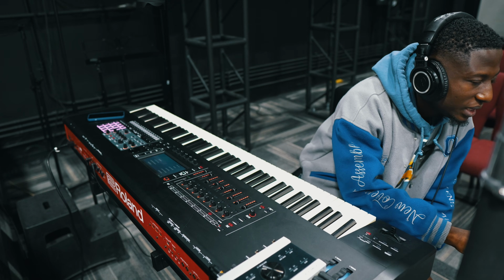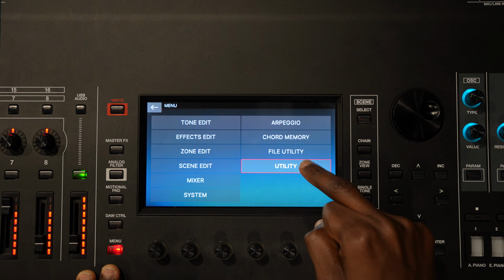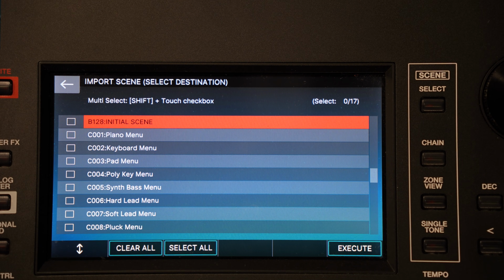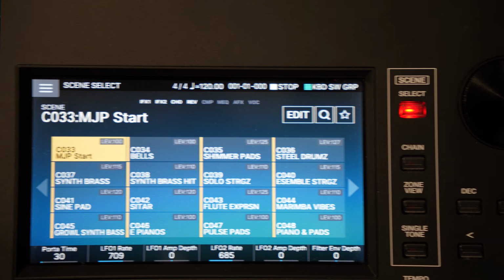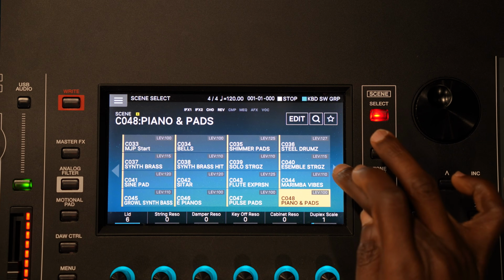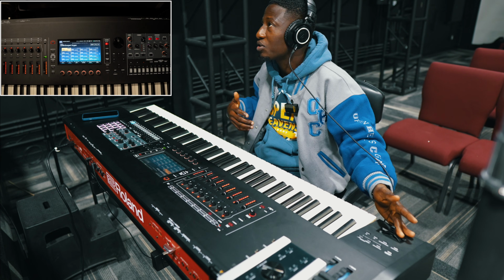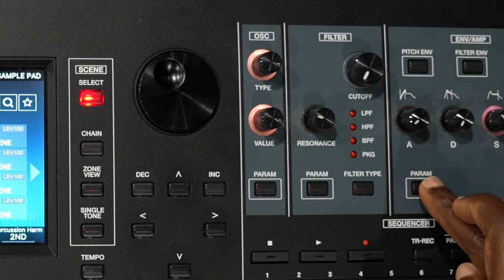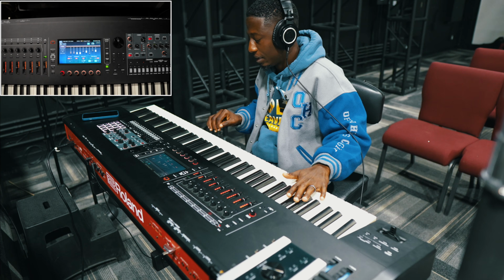My Roland Fantom Sound Demos and How to Load Up the Scenes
Support by buying any of my products below.

CAMERAS
📷Sony a6700
📷Sony a7cii
📷DJI Osmo Action 4
📷DJI Osmo Action 5 (updated)
Smalll Rig DJI Action 3/4 Cage

LENS
Sigma 16mm f1.4
Sony 11mm f1.8
Sigma 18-50mm f2.8
Sigma 10-18mm f2.8

AUDIO
Sennheiser MKE 600
DJI Mic 2
Hollyland Lark M2